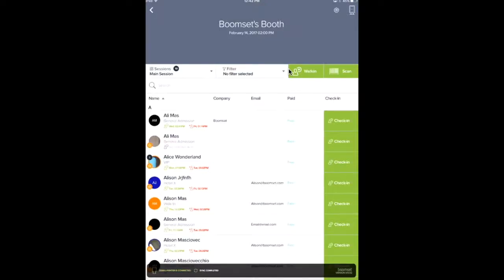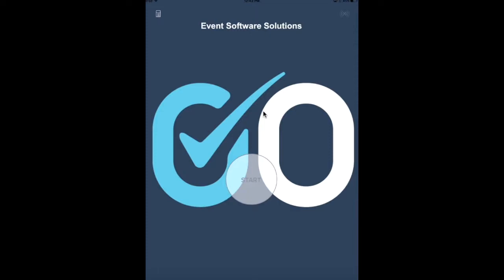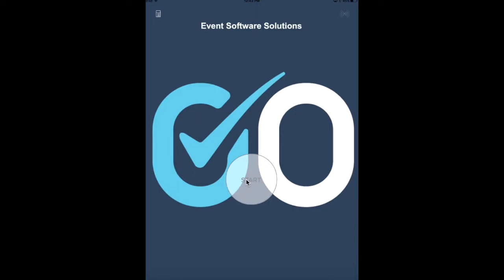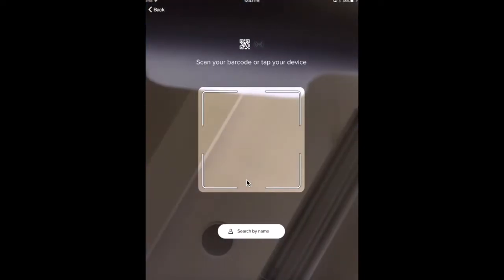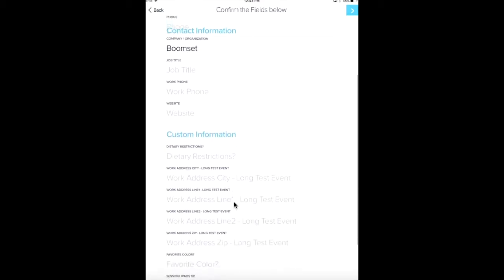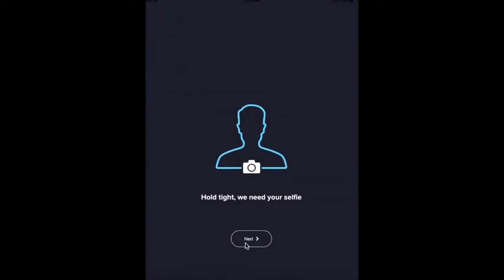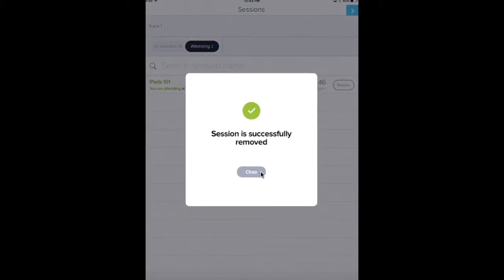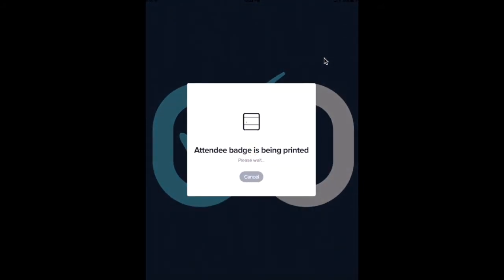Boomset: Kiosk Check-in (How to Check In A Guest on Kiosk Mode)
Follow these steps to check in on Boomset's Kiosk Mode.